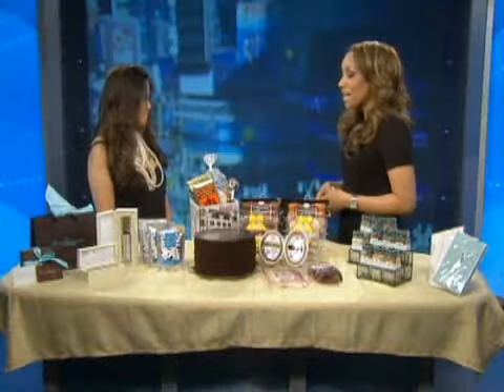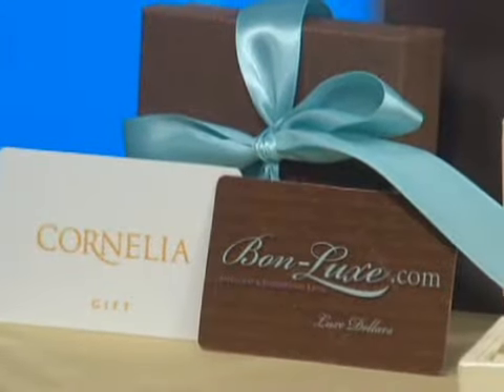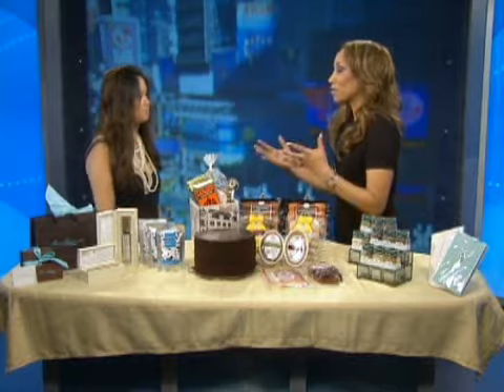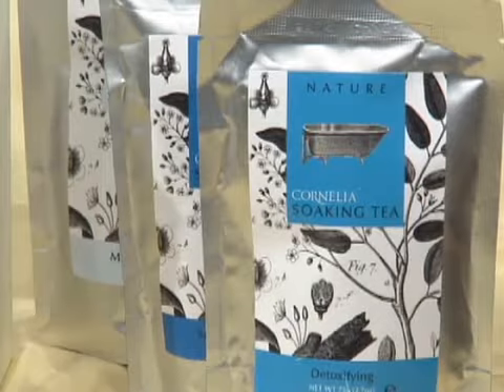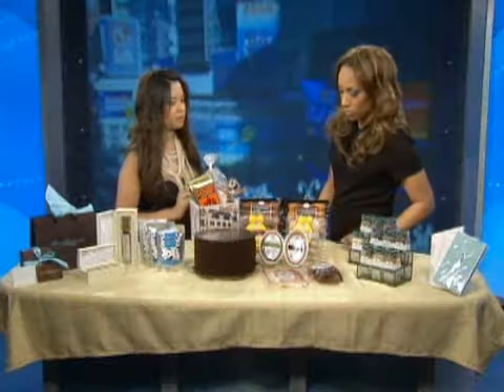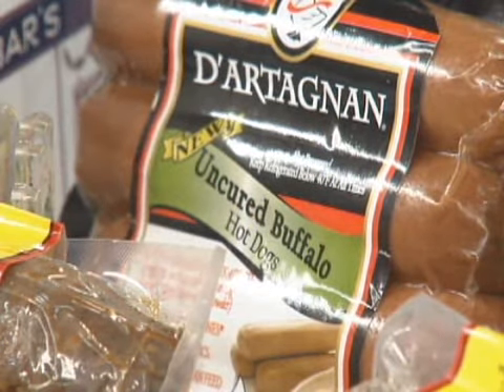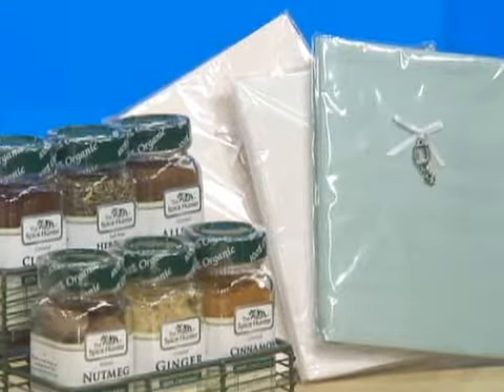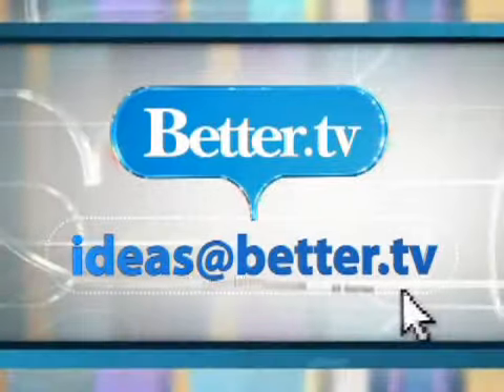Perfect Hostess Gifts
Don't show up to the next bash empty-handed. Better TV has gift ideas for all types of hostesses.